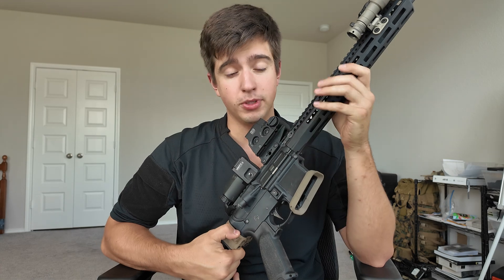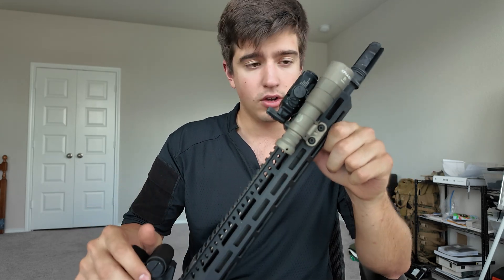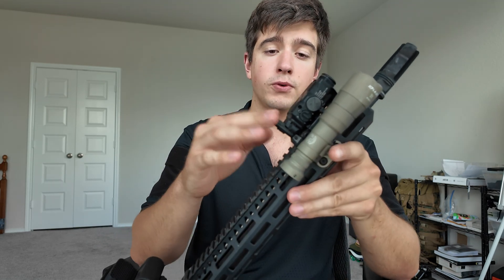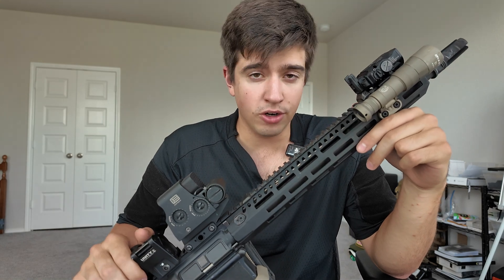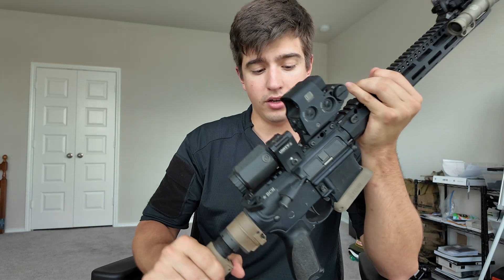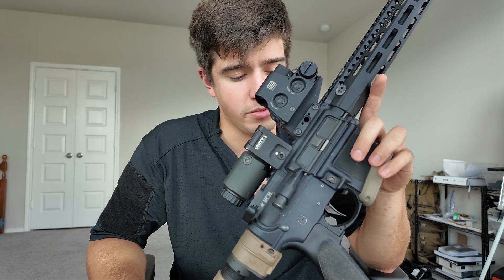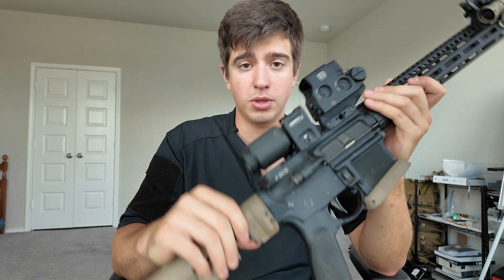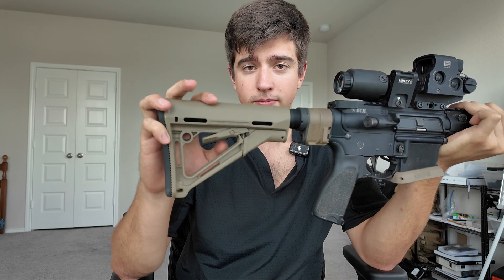14.5 GPR Setup with GL4 Pro IRH